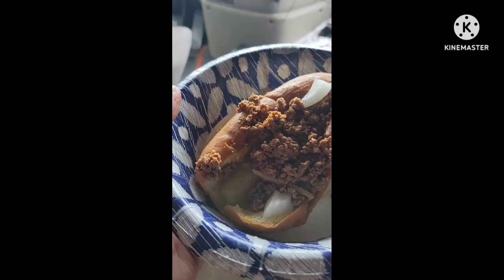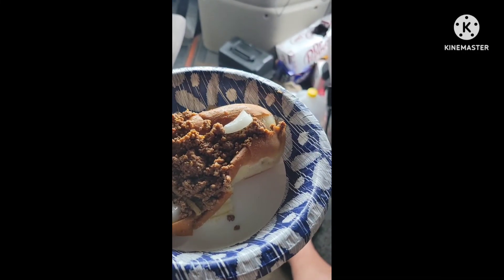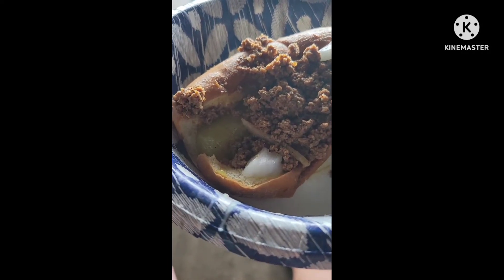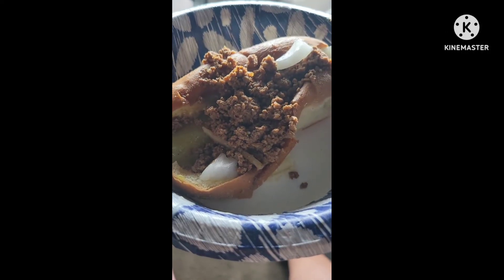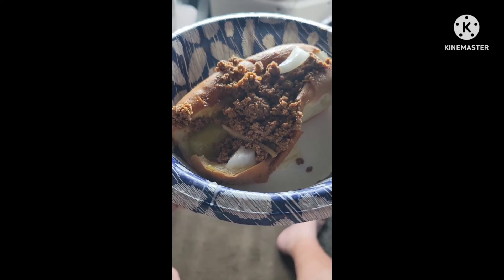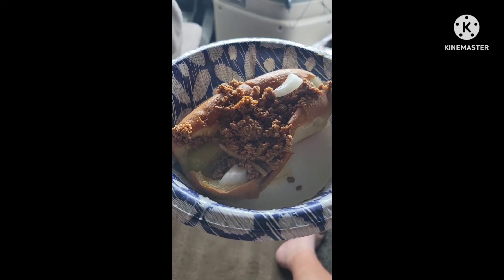rookie drivers may need this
# student drivers